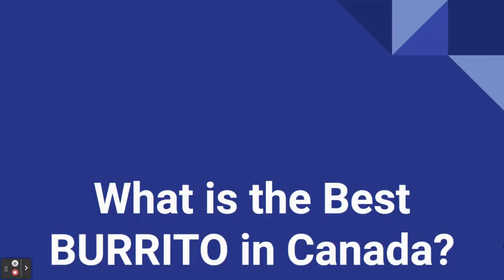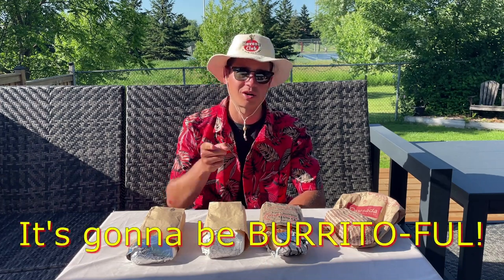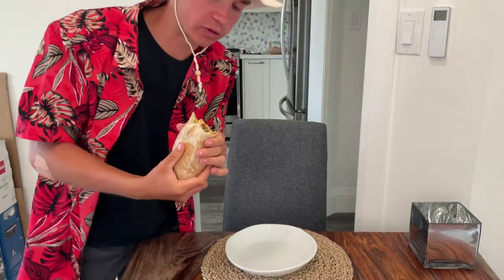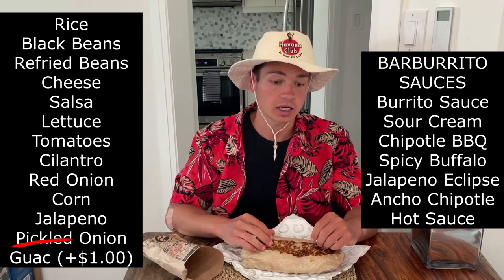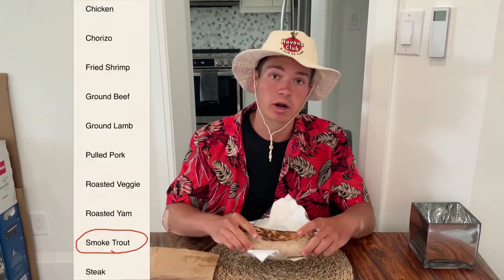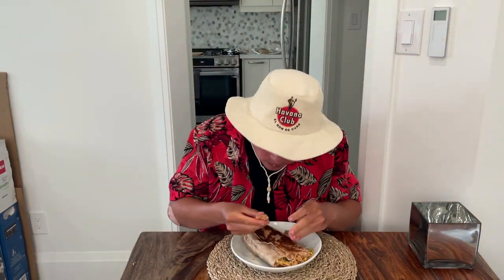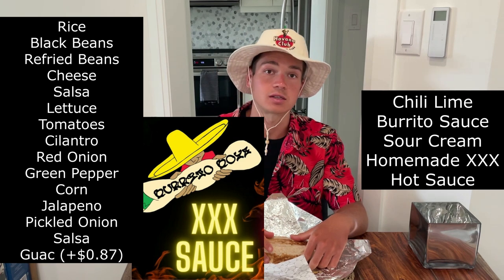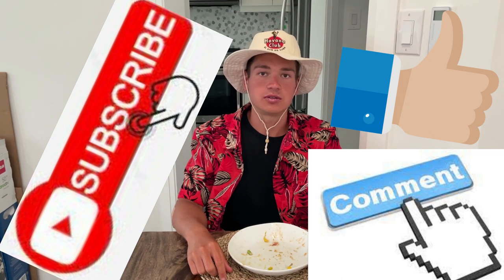What is the BEST Burrito in Canada??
We’re here with a fifth food review video! 4 burgers and fries was too easy to get down, so I’m upping my game with BURRITOS!! In this video, I absolutely devour 4 enormous burritos from the 4 best burrito joints in Canada.

In case you’re wondering, I’ve ordered the most expensive burrito on each menu.

Quesada Bayfield
BarBurrito
Mexican Bowl
Burrito Boyz

Ritchie Valens - La Bamba
Kanye West - Stronger